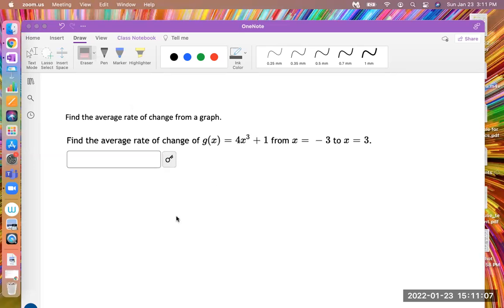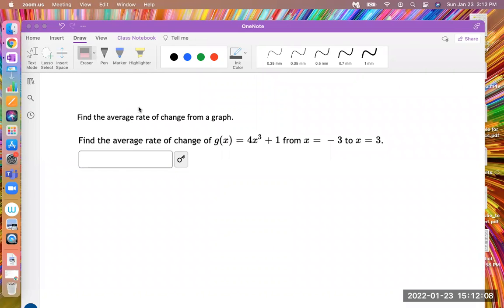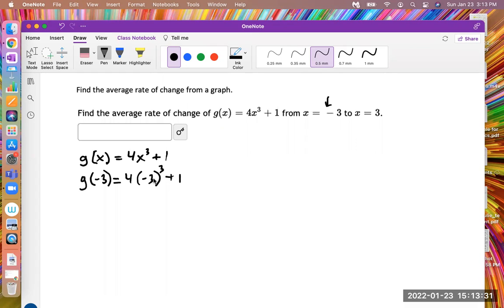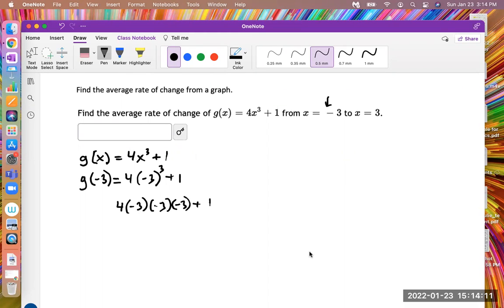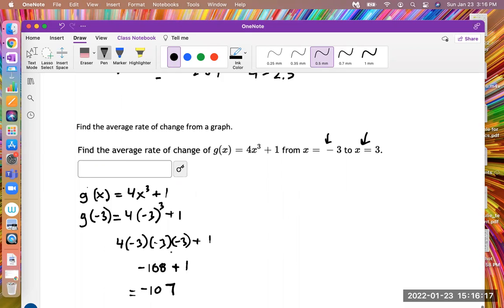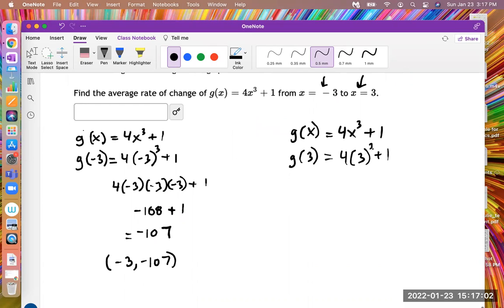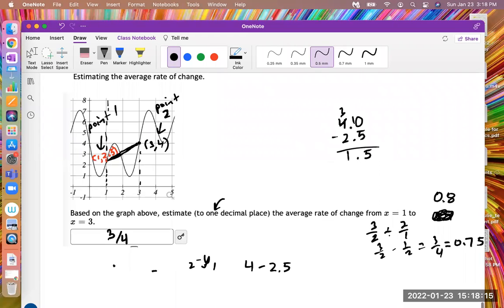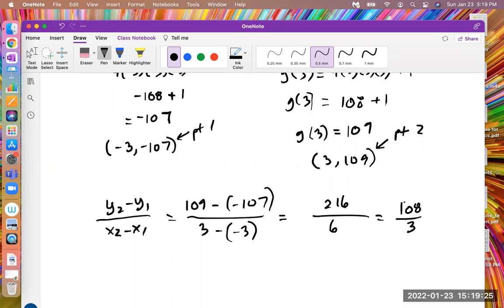Rate of change from a function; points not given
How to find the rate of change from a function; points not given.